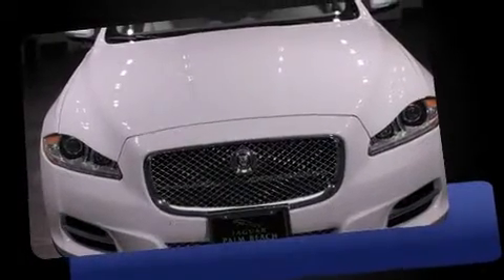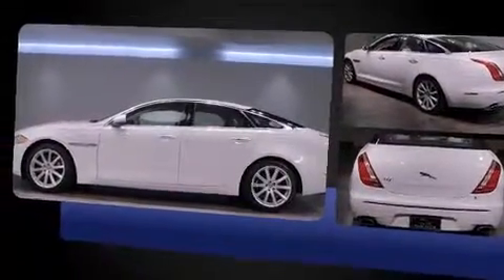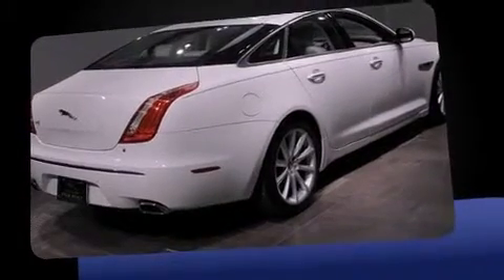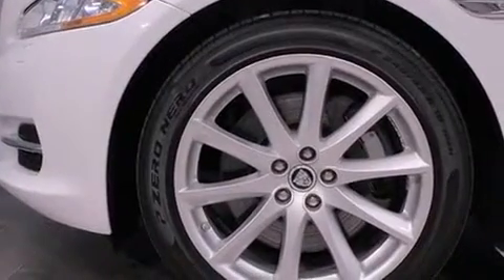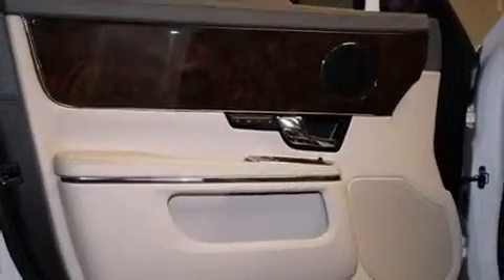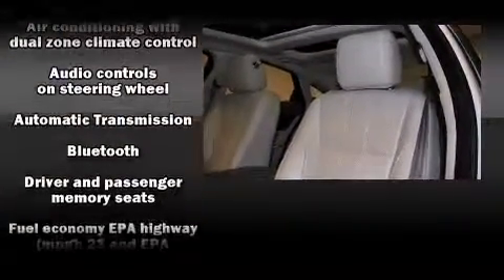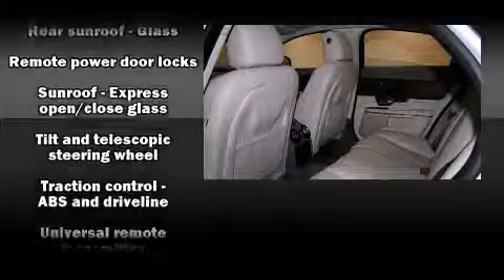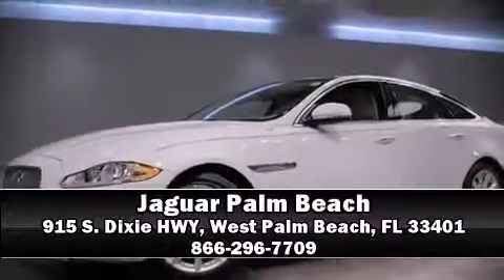2011 Jaguar XJ in West Palm Beach, FL 33401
915 S. Dixie HWY

Here's a great deal on a 2011 Jaguar XJ. This 4 door, 5 passenger sedan still has less than 25,000 miles! A 5 liter V-8 engine pairs with a sophisticated 6 speed automatic transmission, and load leveling rear suspension maintains a comfortable ride. Jaguar prioritized handling and performance with features such as: power trunk closing assist, a built-in garage door transmitter, a power seat, front bucket seats, heated steering wheel, blind spot sensor, and remote keyless entry. Rear passengers enjoy the seat heating functionality, keeping them warm during the winter months. With high intensity discharge headlights illuminating your path, you'll always appreciate maximum visibility. For drivers who enjoy the natural environment, a power moon roof allows an infusion of fresh air. Jaguar also prioritized safety and security by including: head curtain airbags, front SIDE impact airbags, traction control, brake assist, anti-whiplash front head restraints, a security system, and 4 wheel disc brakes with ABS. Safety and maximum capability are assured via self leveling rear suspension, which maintains optimal driving geometry. This vehicle has achieved Certified Pre-Owned status, by passing Jaguar's comprehensive certification process. We pride ourselves in consistently exceeding our customer's expectations. Stop by our dealership or give us a call for more information.